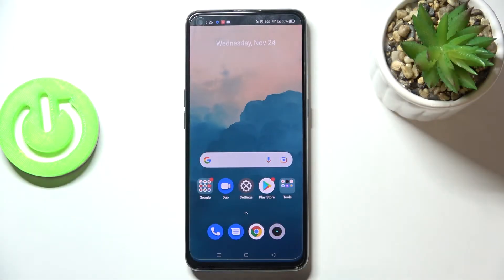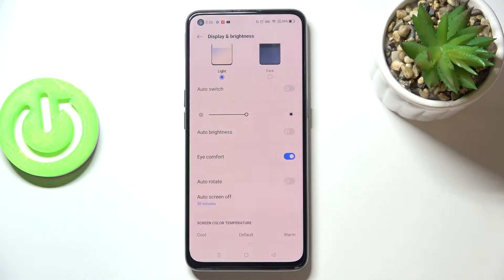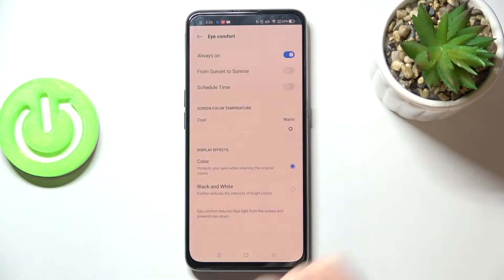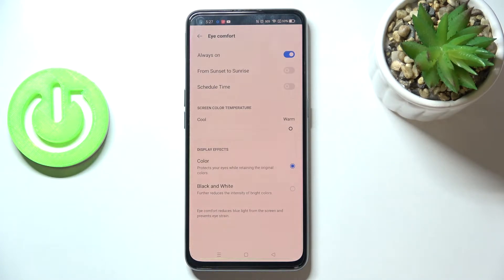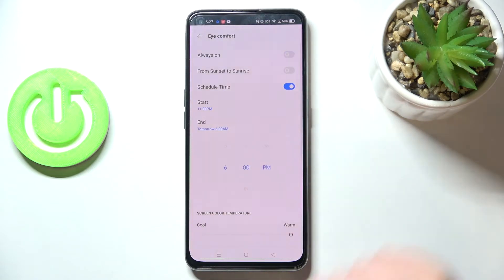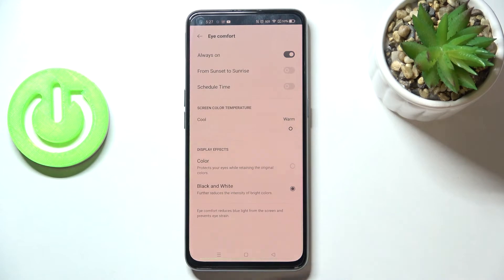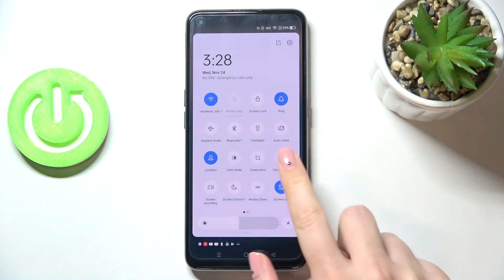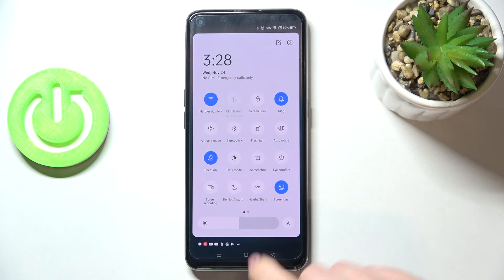How to Enable Night Mode on REALME GT Master – How to Turn On Eye Comfort Mode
Find more information about REALME GT Master:
In today’s tutorial we’re going to show you one of the most essential features of your REALME GT Master, and this feature is called night mode. This feature protects your eyes from the harmful blue light of your display, so if your eyes get tired or you have vision issues, this will come in handy a lot. Watch this short tutorial to the end, follow the instructions described by our expert in the video above, and try to enable night mode on your REALME GT Master yourself.

How to enable Night Mode in REALME GT Master? How to activate Night Mode in REALME GT Master? How to use Night Mode in REALME GT Master? How to turn on Night Mode in REALME GT Master? How to activate eye comfort mode in REALME GT Master? How to activate blue-light filter in REALME GT Master?